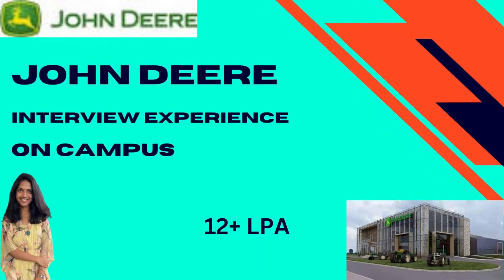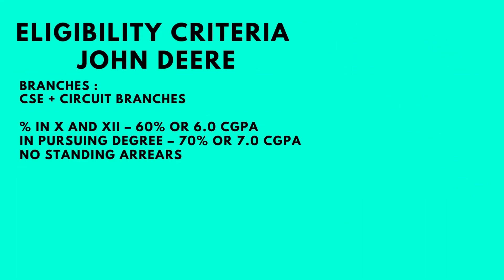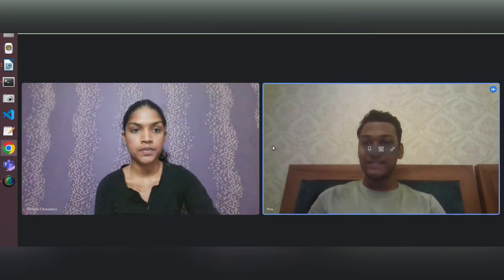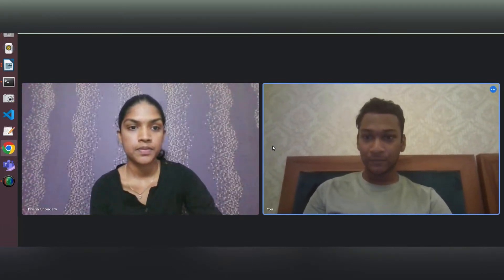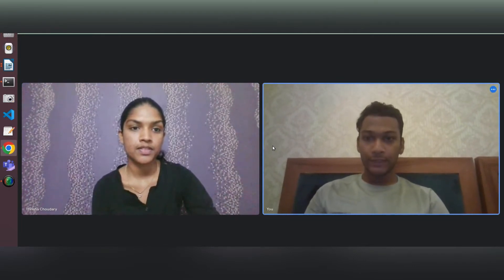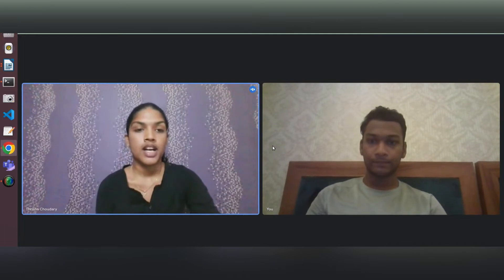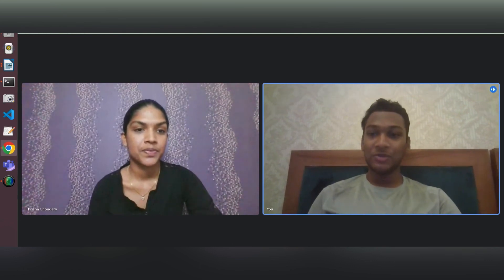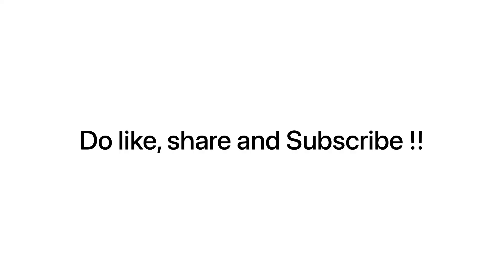John Deere Interview Experience | VIT | CSE | 2023 | Superdream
Today we have Thrisha who got into John Deere as an On campus placement and he is here to share his interview experience with us !